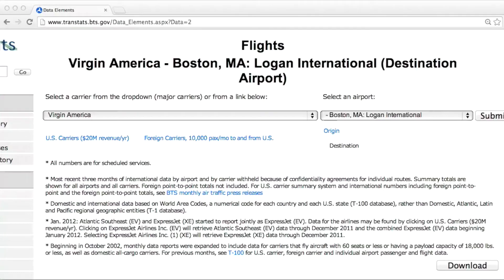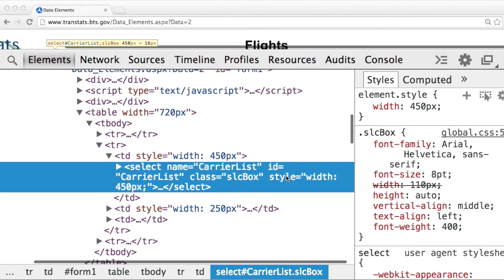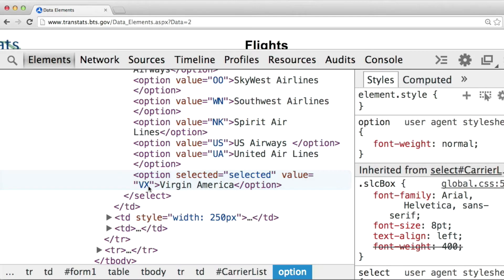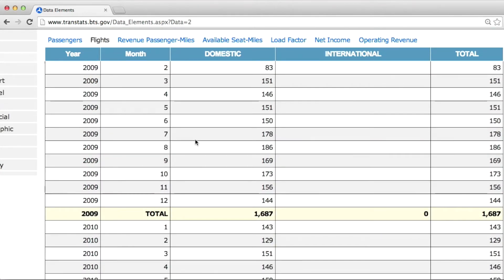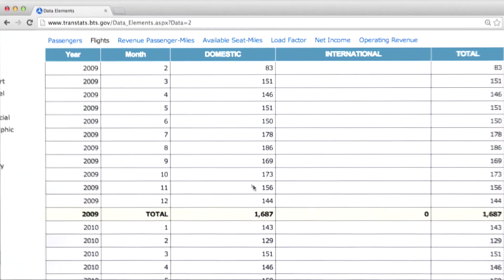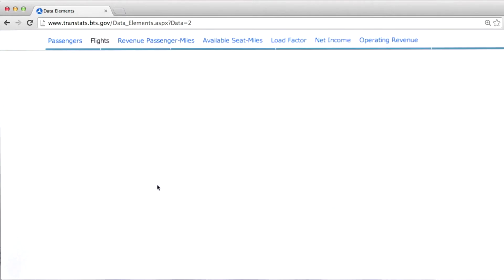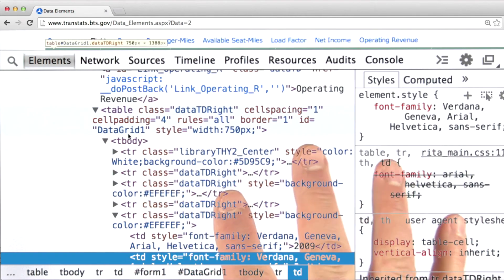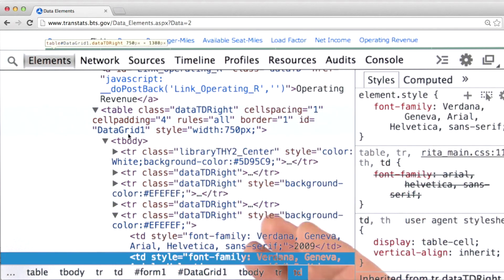Where's the Data? - Data Wranging with MongoDB